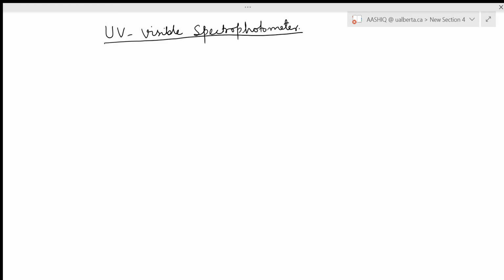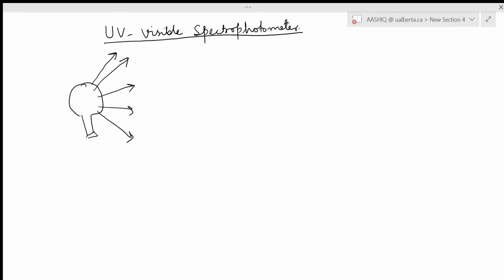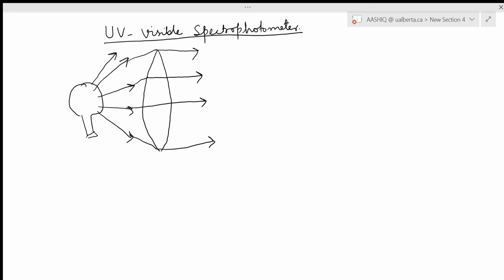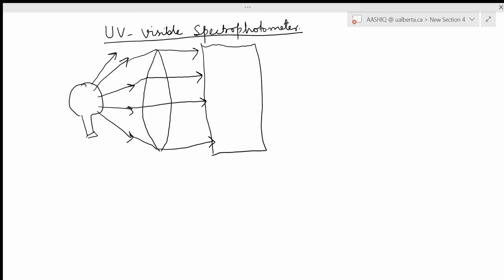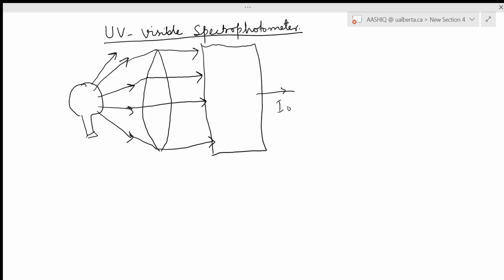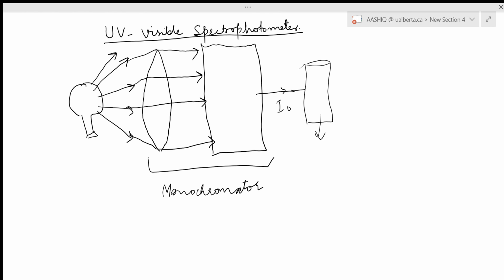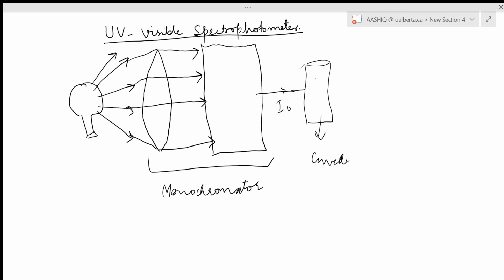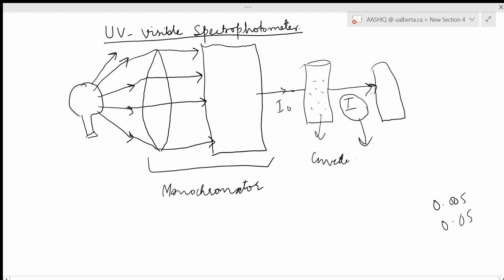Basic Instrumentation Technology 1